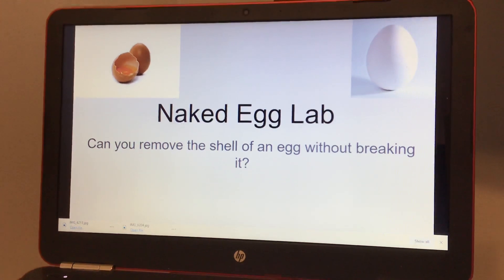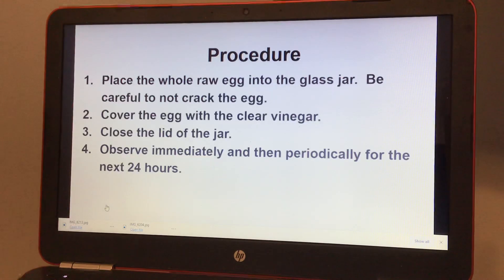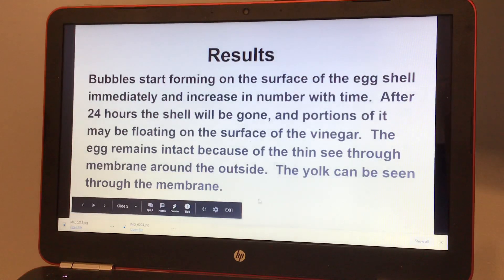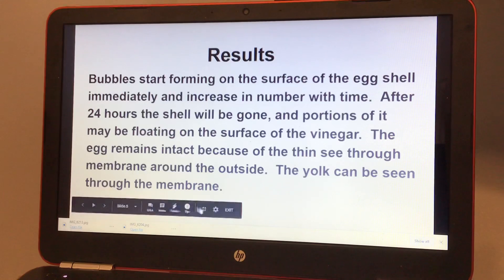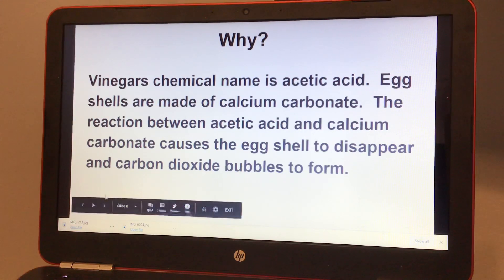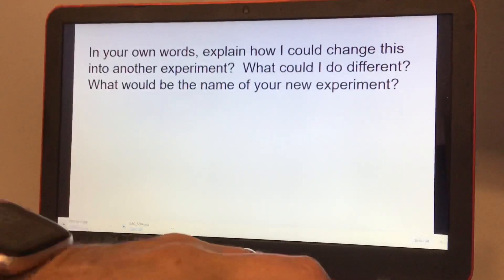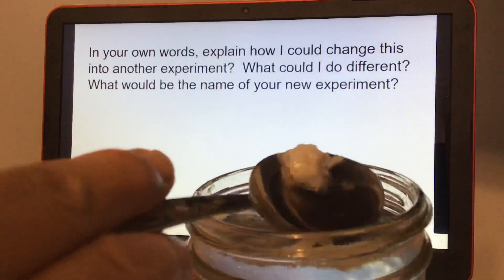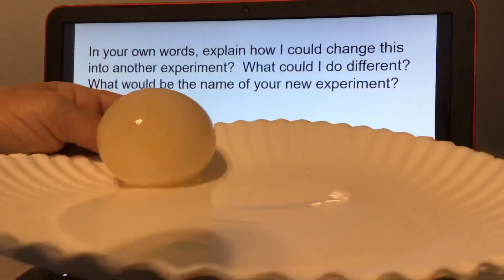Online learning: The naked Egg lab- Three states of matter- solid, liquid and a gas!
How to remove the shell of an egg without cracking it?  The power of vinegar.  The egg shell went from a solid, liquid and a gas. (Energy is not created or destroyed.)